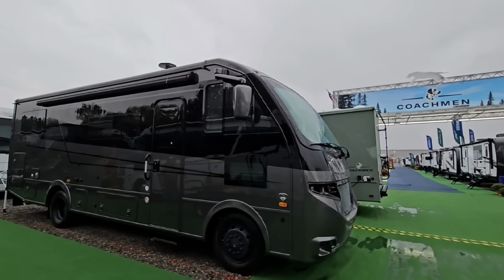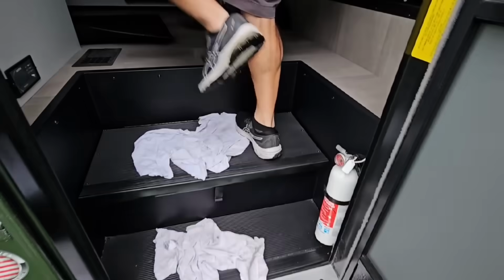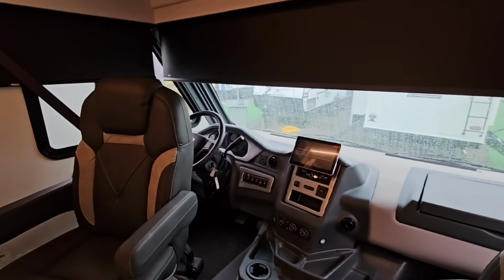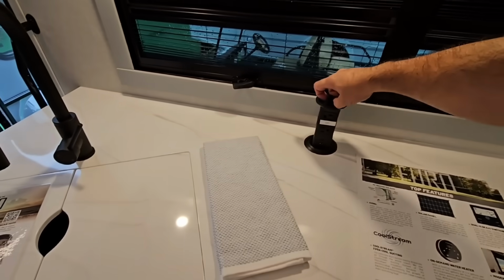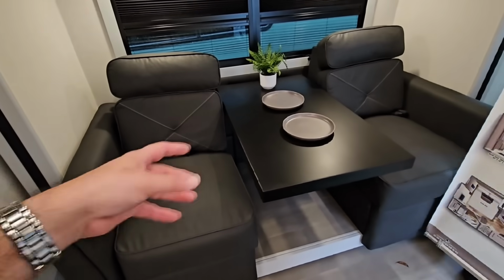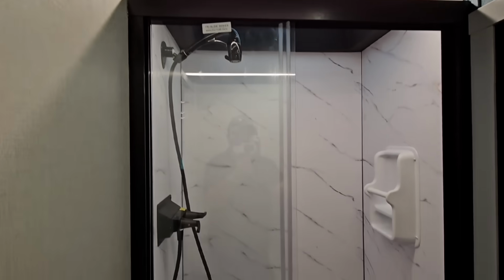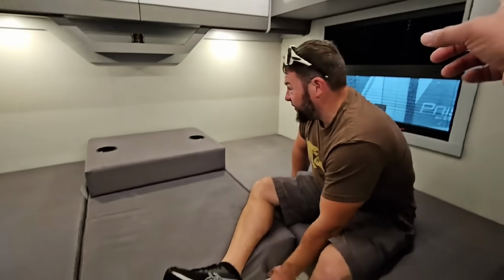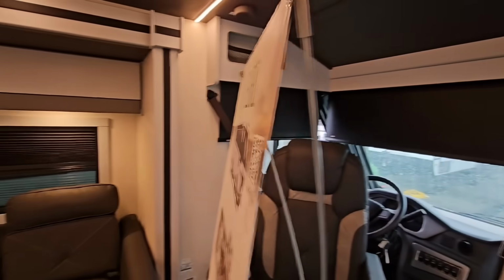THEY NAILED IT! The Euro by Coachmen 25TB! European RV in the US!